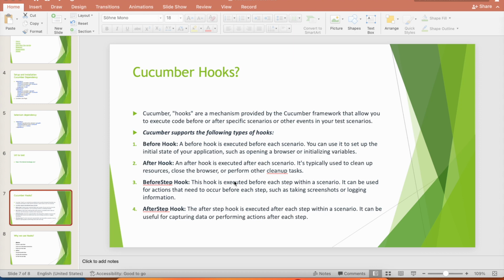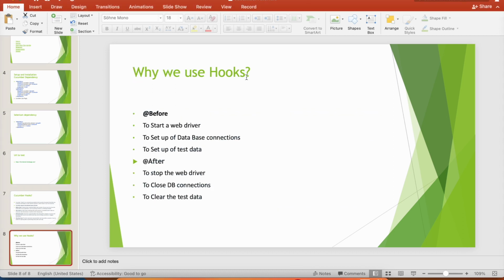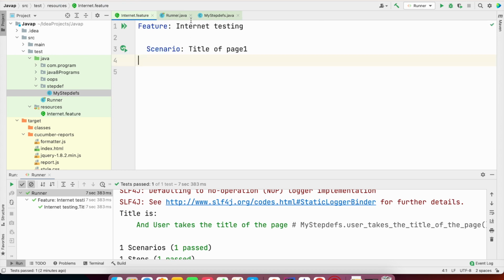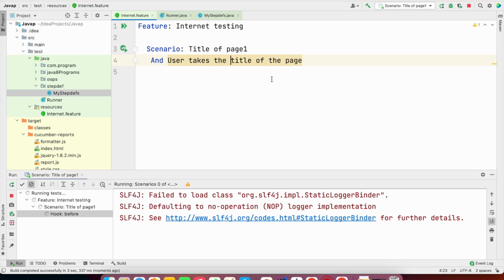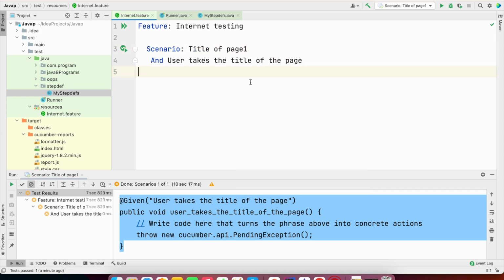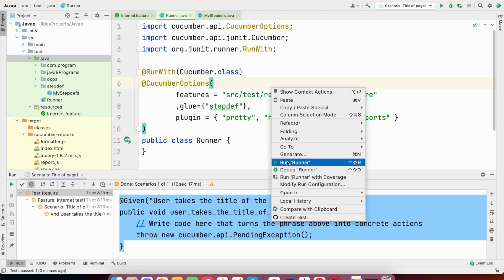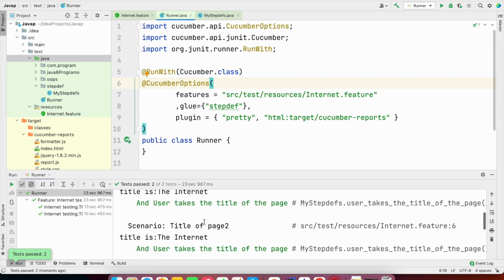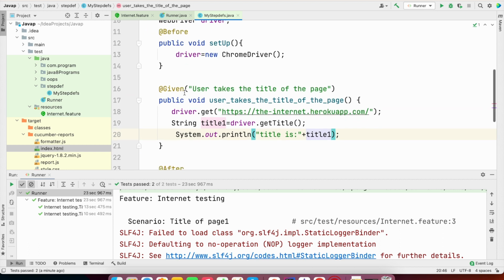Part-2 | Cucumber Hooks| Selenium | BDD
Hello Guys,

This is my 2nd cucumber tutorial in the Series. I will bring more parts on it
Please give any feedback or suggestion so that i can improve my content.

Thanks :)